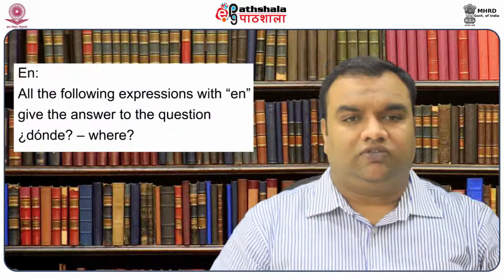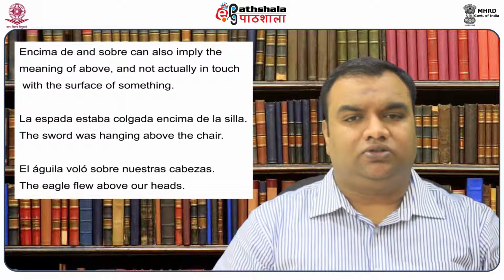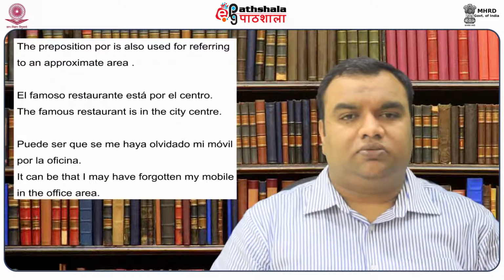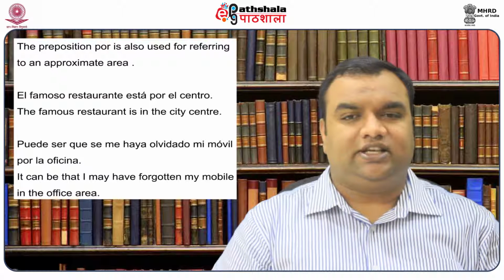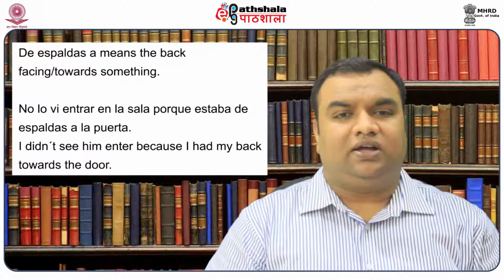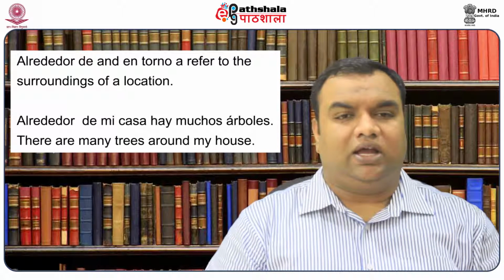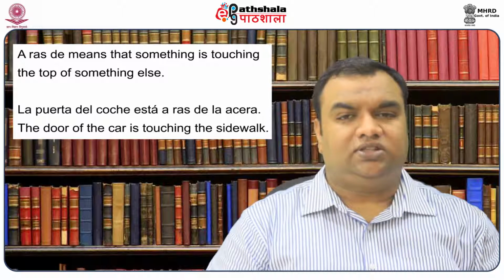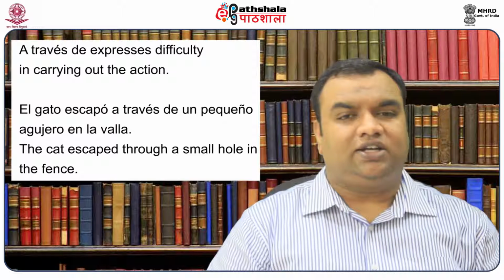Prepositions in dÃ©tail 1 (SPA)